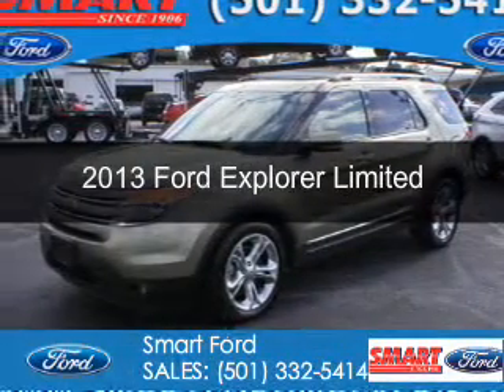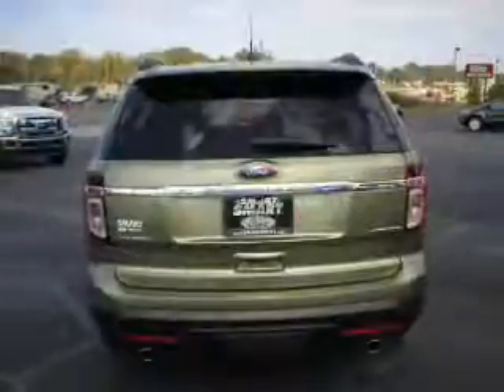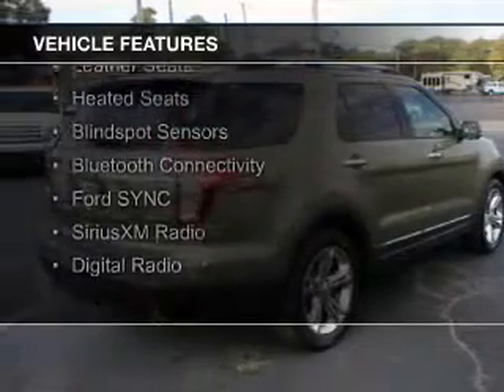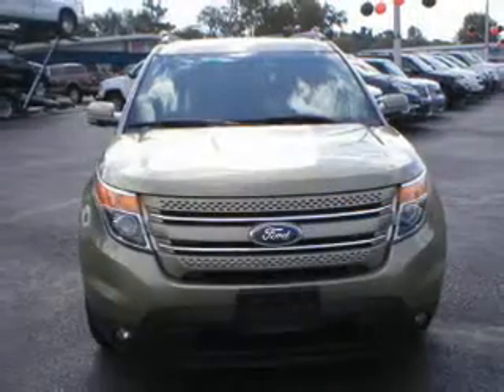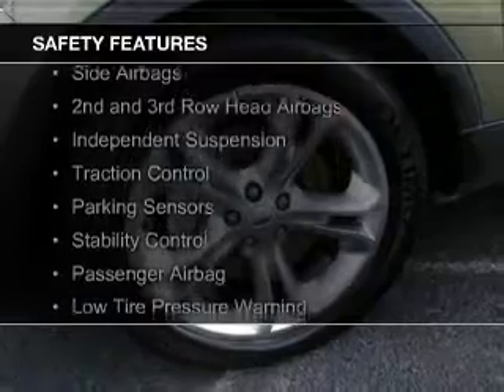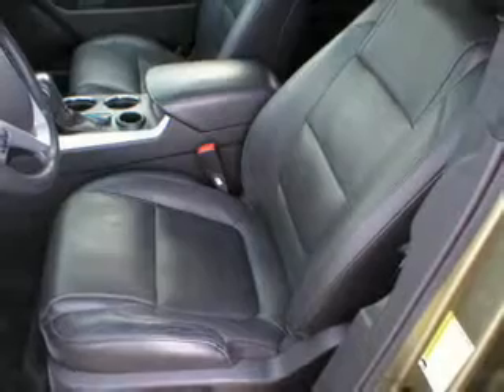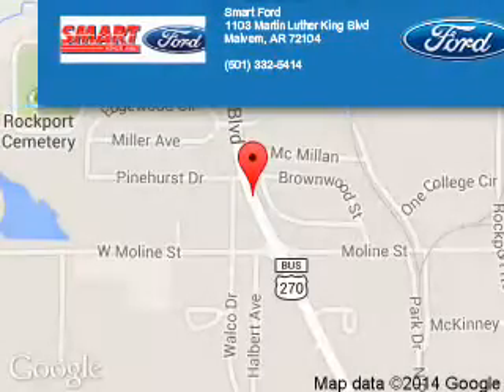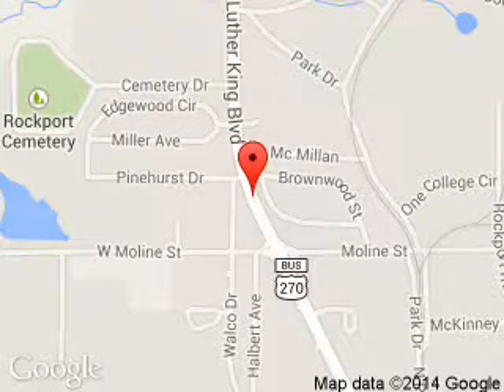2013 Ford Explorer - Malvern AR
Phone:
Year: 2013
Make: Ford
Model: Explorer
Trim: Limited
Engine: 3.5 liter 6 cylinder 24 valve
Transmission: 6-Speed Automatic
Color: Green
Mileage: 77944
Address:
1103 Martin Luther King Blvd.